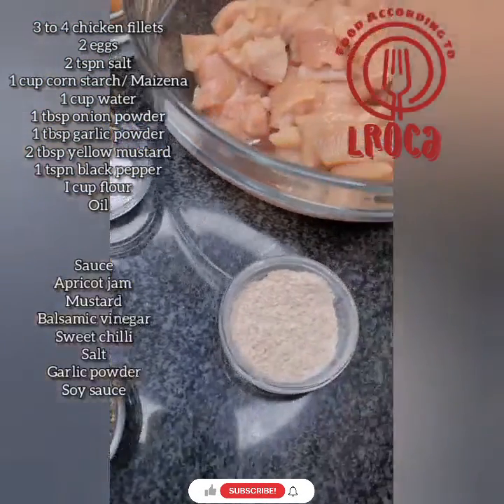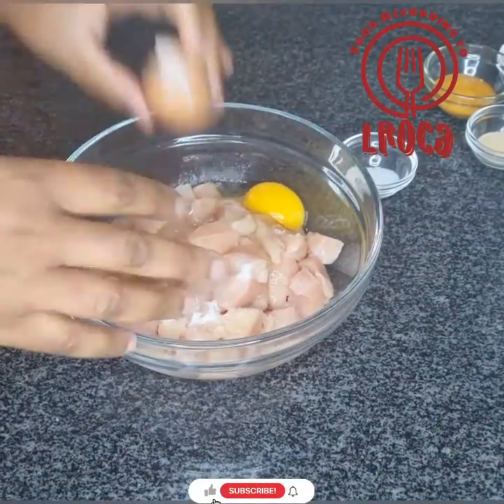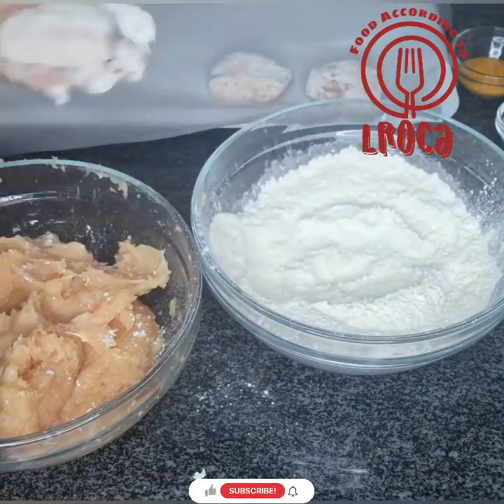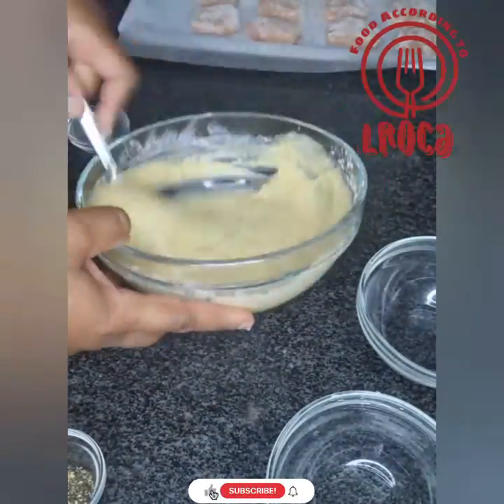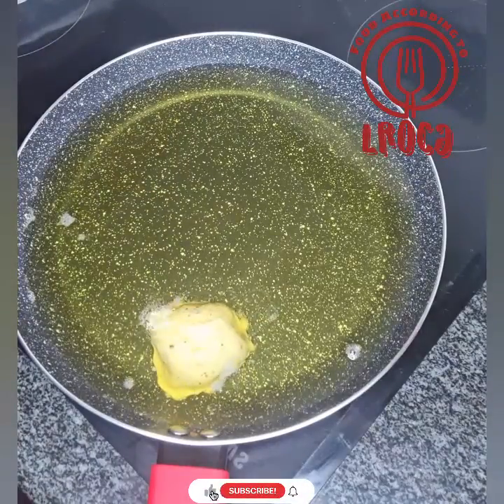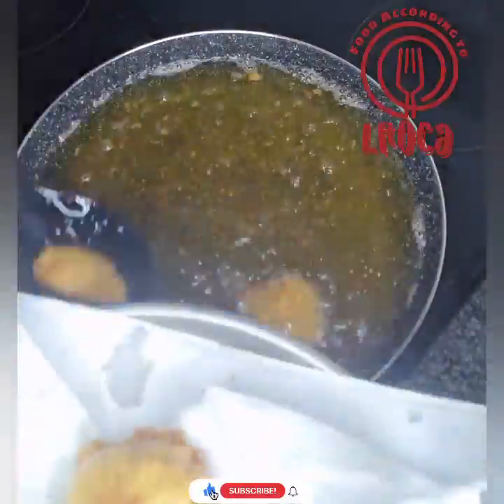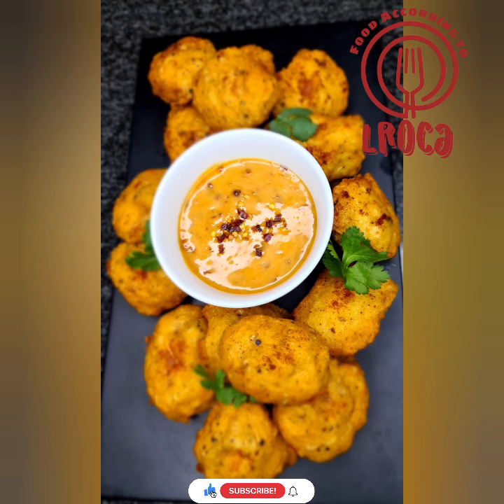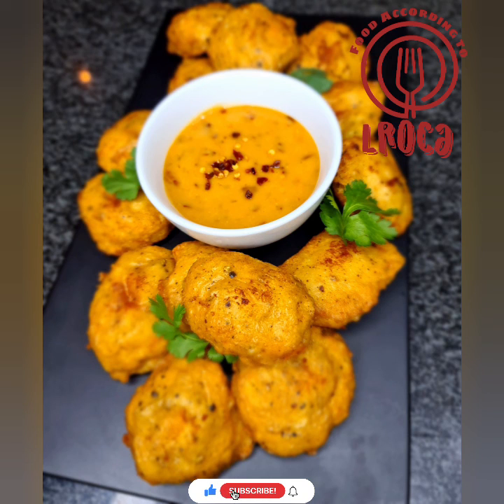CHICKEN NUGGETS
3 to 4 chicken fillets
2 eggs
2 tspn salt
1 cup corn starch/maizena
1 cup water
1 tbsp onion powder
1 tbsp garlic powder
2 tbsp yellow mustard
1 tspn black pepper
1 cup flour
Oil

SAUCE
Apricot jam
Mustard
Balsamic vinegar
Sweet chilli
Salt
Garlic powder
Soy sauce